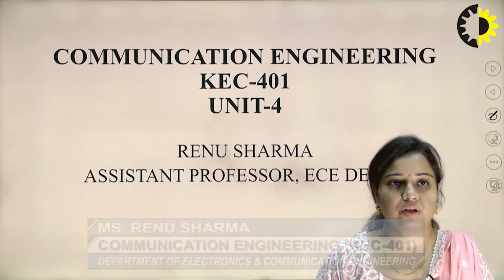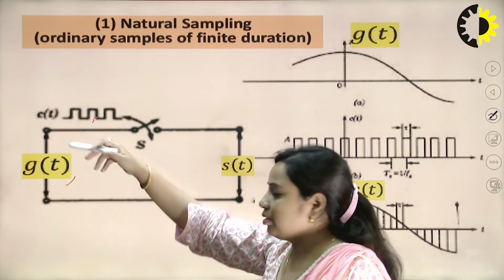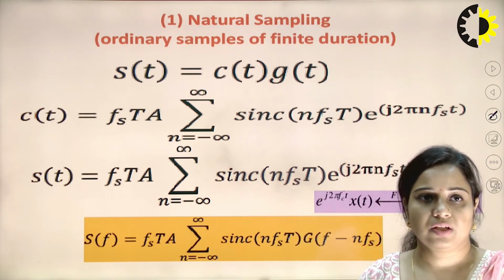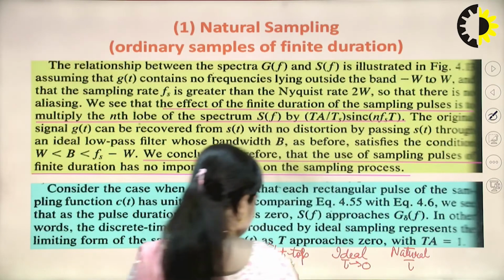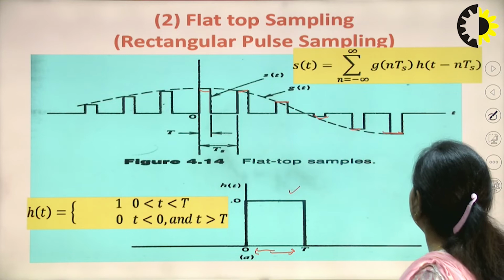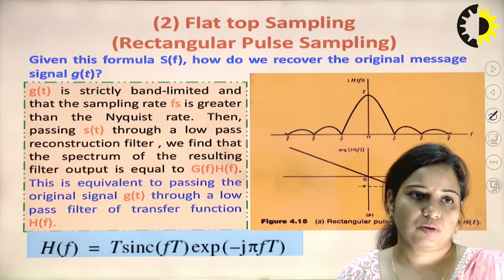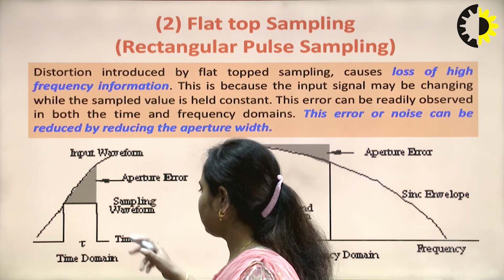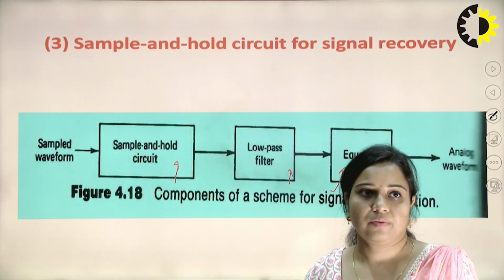COMMUNICATION ENGINEERING LECTURE 17 ''Sampling Theorem & it's different types'' by Ms. Renu Sharma,